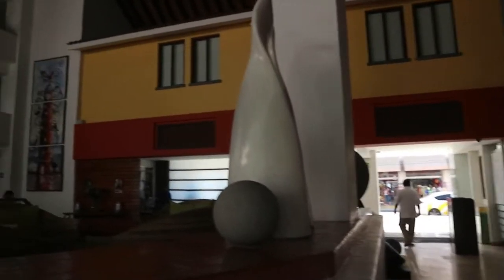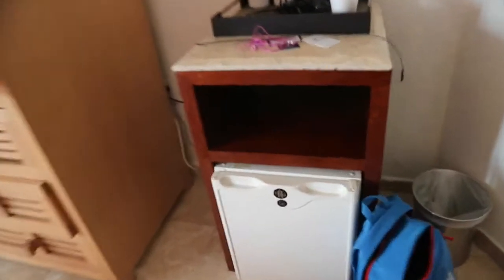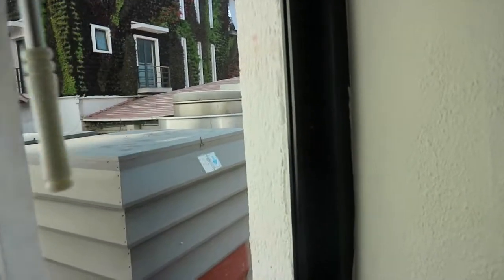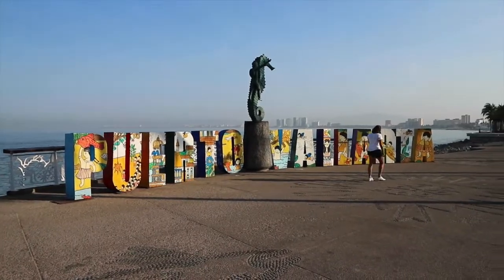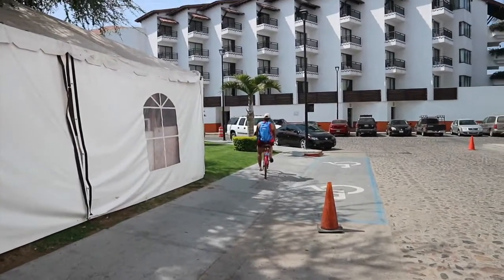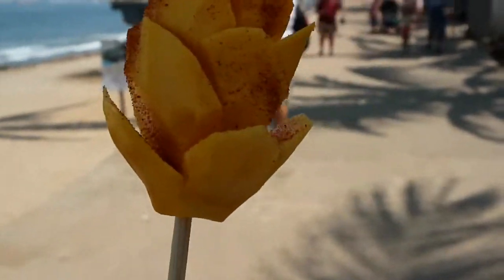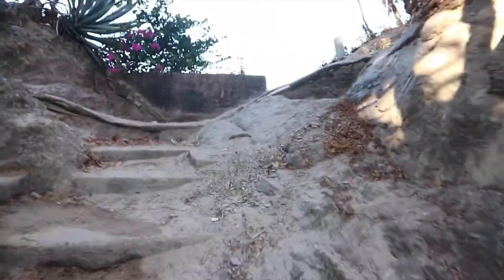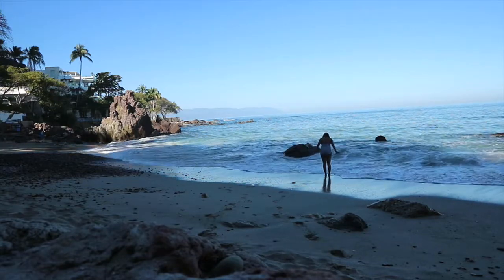PUERTO VALLARTA VLOG - SECRET BEACHES and THINGS TO DO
We recently made a spontaneous last minute trip to Puerto Vallarta, Jalisco, Mexico in April 2018. We spent 5 days soaking up the sun and having an absolute blast! Watch to find out what we did, where we stayed and how we found some hidden beaches!

Follow my on instagram where I run my own small business

I also make planner videos, handlettering tutorials and more!